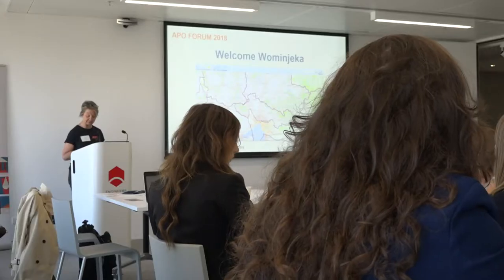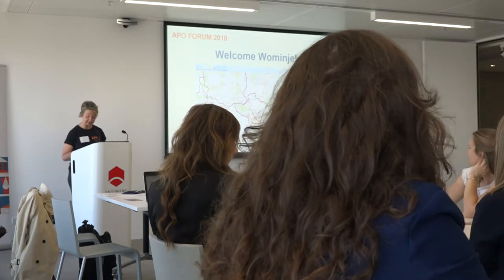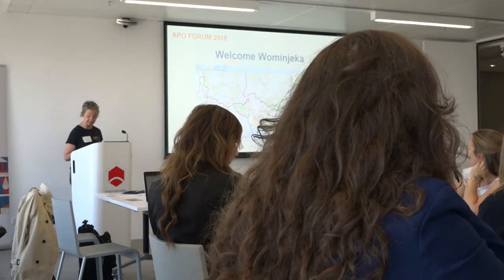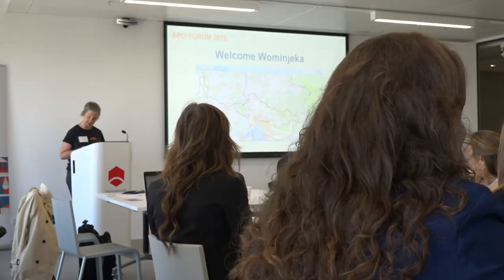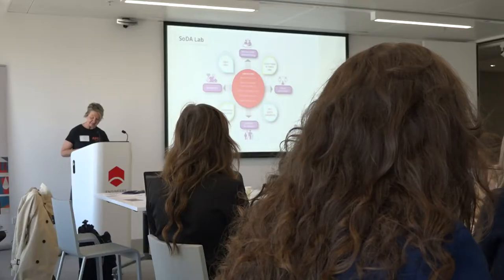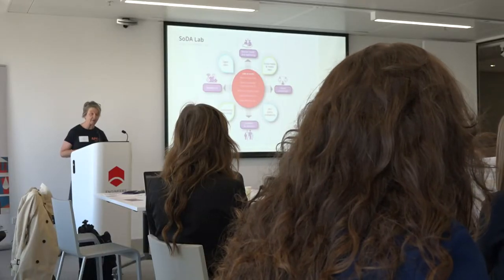APO Forum 2018 | Welcome: Prof Jane Farmer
APO Forum 2018 – Redesigning the the Public Knowledge System: New Tools and Strategies for Research, Policy and Practice. Welcome and opening remarks from Professor Jane Farmer, Director of the Social Innovation Research Institute at Swinburne University of Technology.